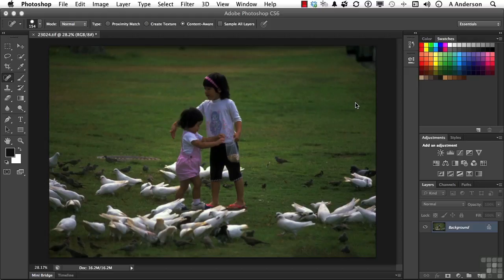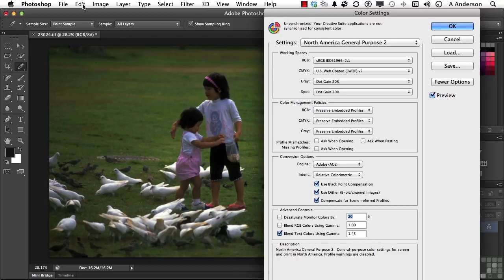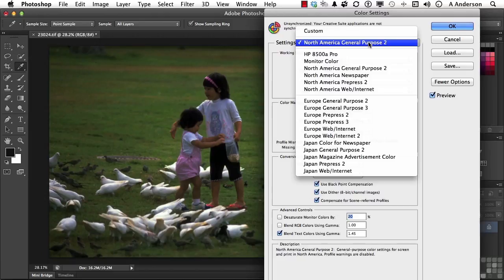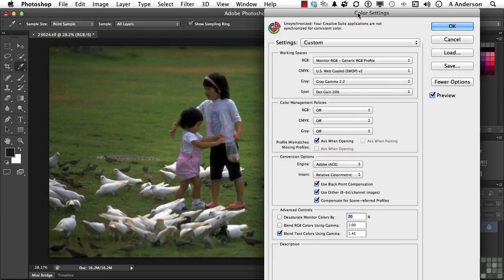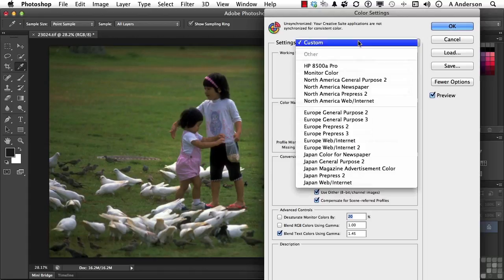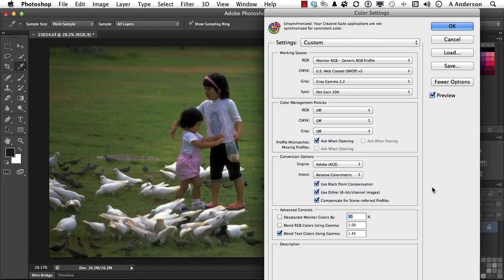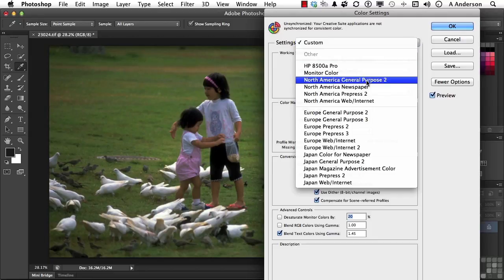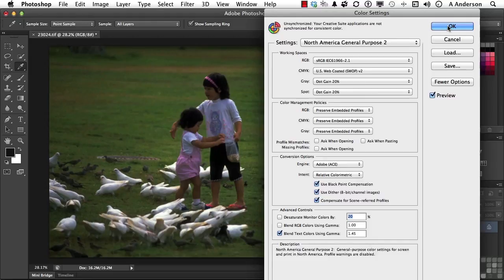03 03 Setting Up Color Preferences